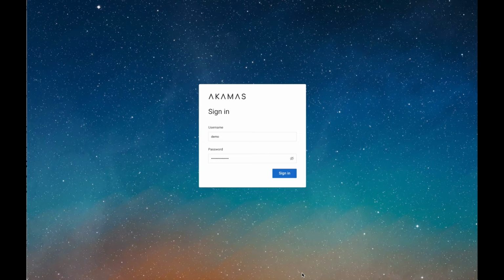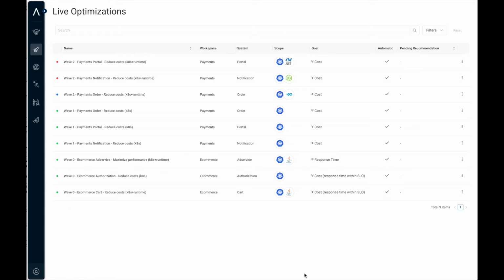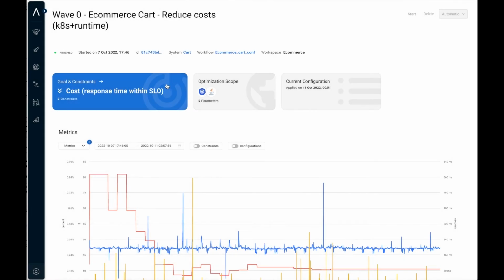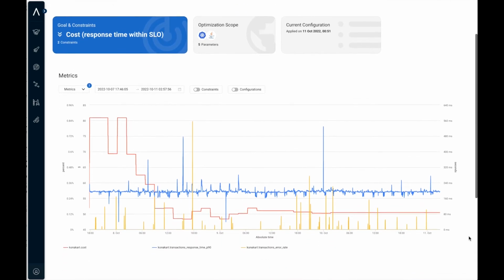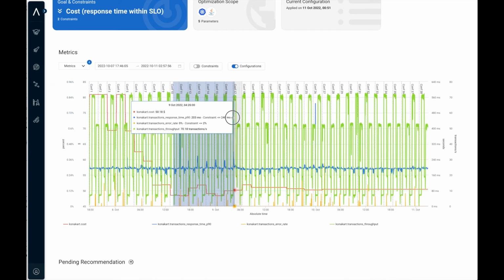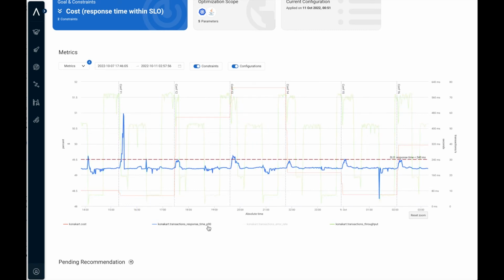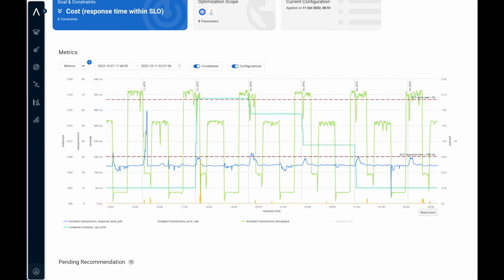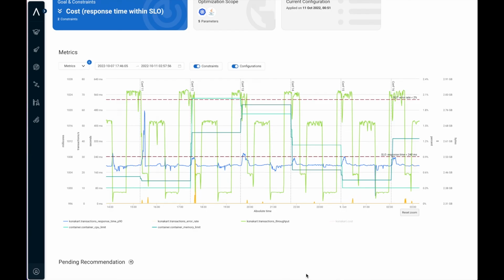Akamas Live Optimizations - Minimize Kubernetes cost while ensuring service quality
Akamas provides a single platform to optimize applications both in pre-production environment, for example to anticipate planned changes, cloud migration or chaos engineering scenarios, and directly live in production while applications are running under a dynamically varying workload.

In this video, we show how Akamas AI-powered, application-aware optimization can live-optimize a sample (Konacart) Java-based microservice running on Kubernetes.

The optimization scope includes both JVM and Kubernetes parameters, that is CPU and Memory limits as well as GC type, active processors and max heap size. The optimization goal is to minimize the cost of the container running the microservice, with the additional constraints that both response time and error rates need to stay within the defined SLOs.

Akamas decreases costs by applying different configurations over time, without any significant impact on the error rate. At the same time, Akamas takes into account the response time constraint when pursuing the cost reduction, automatically adjusting the container limits to ensure SLOs are matched.